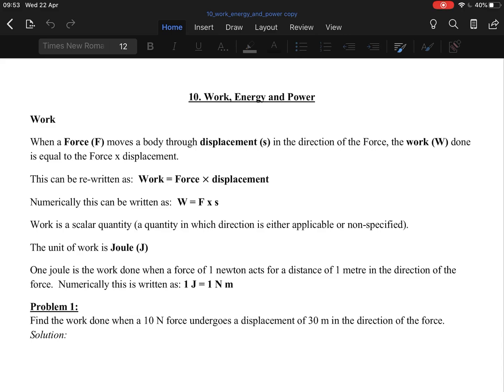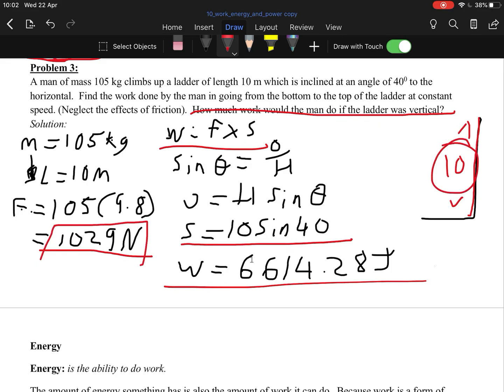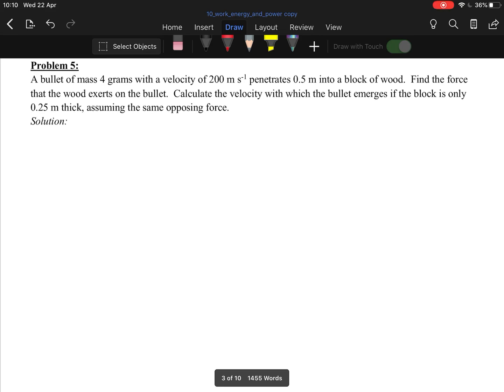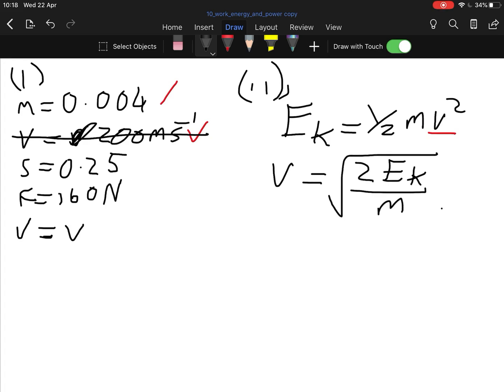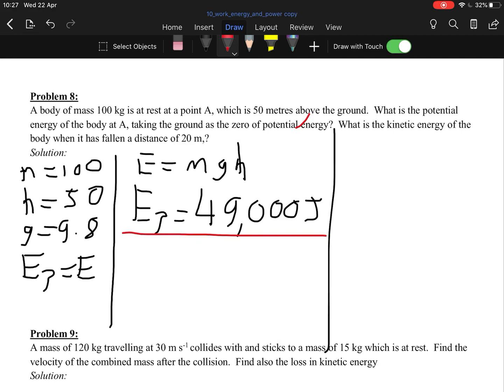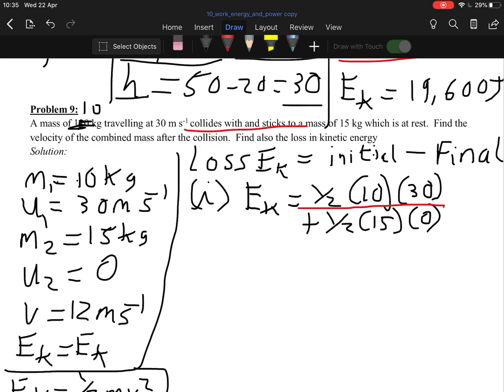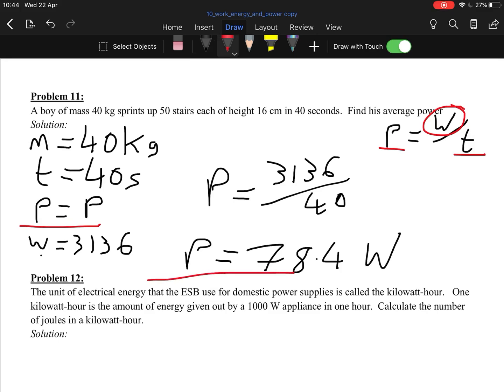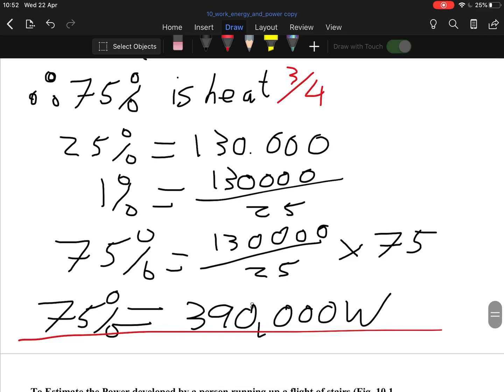Topic 10 Work energy and power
Leaving cert physics mechanics, work energy power